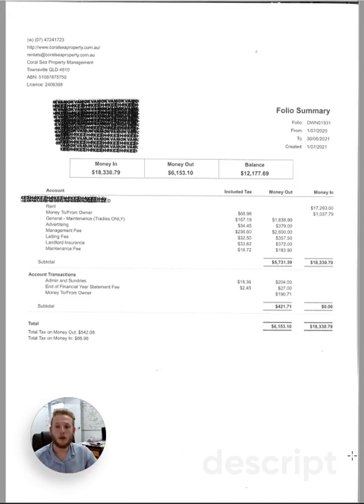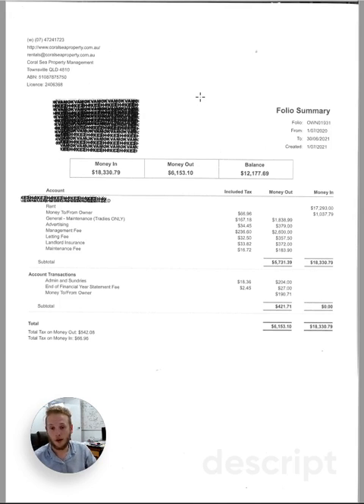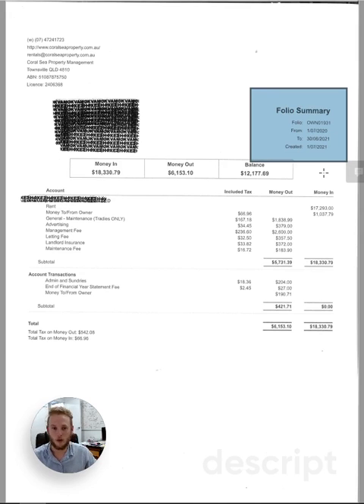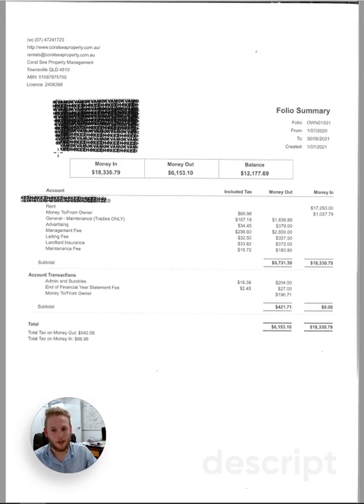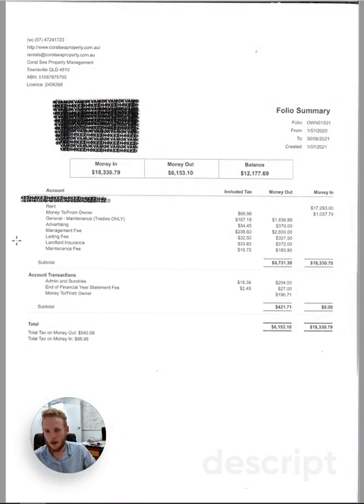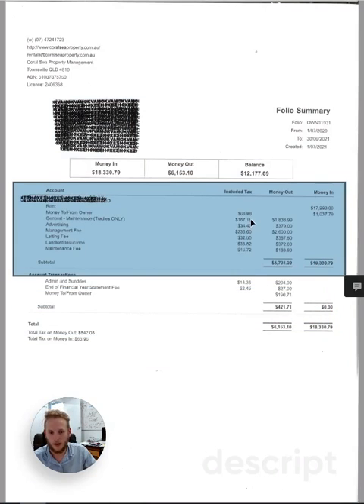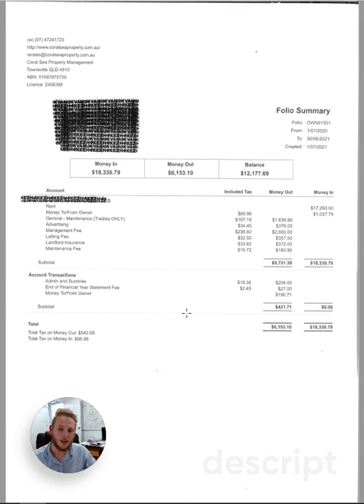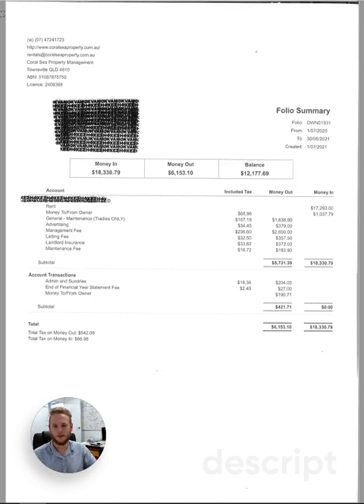EOFY Statements explained